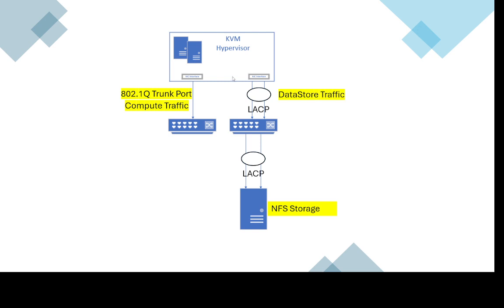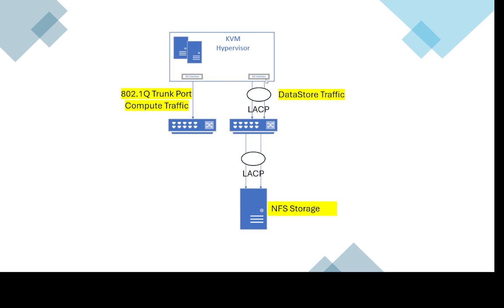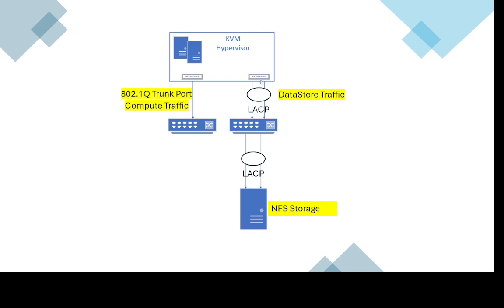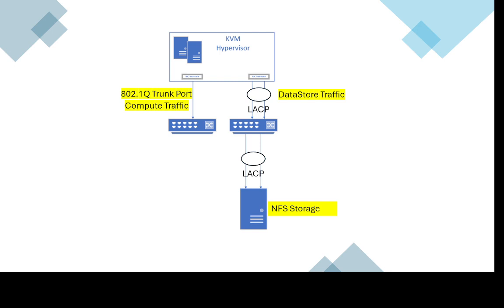Scaling the network Infrastructure with SuperCloud Composer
Configuration of 802.1Q trunking with SCC's network provisioning wizard